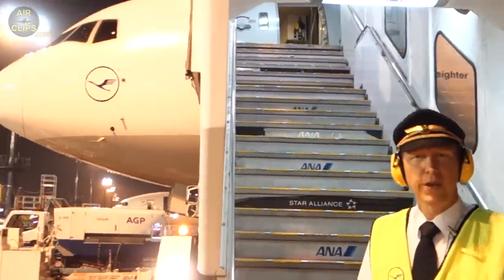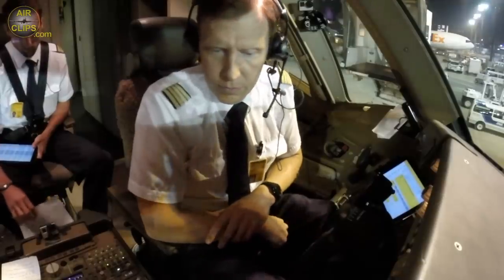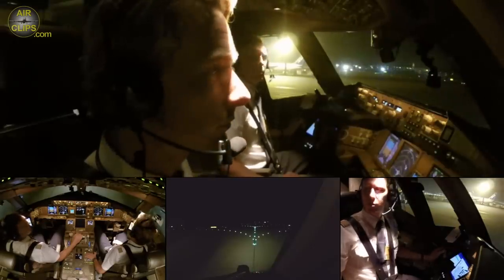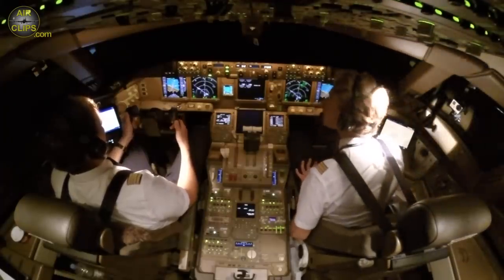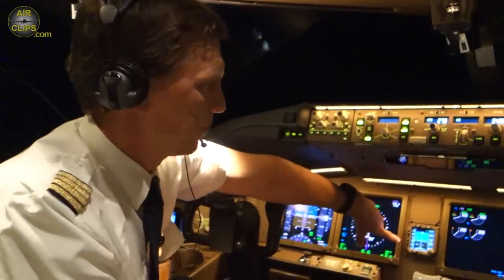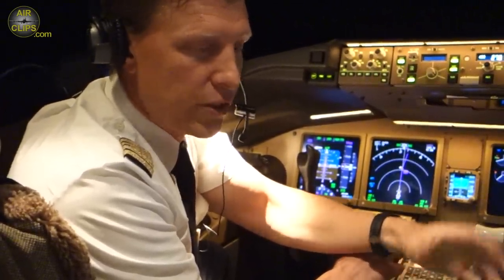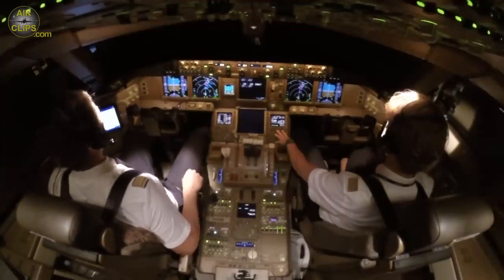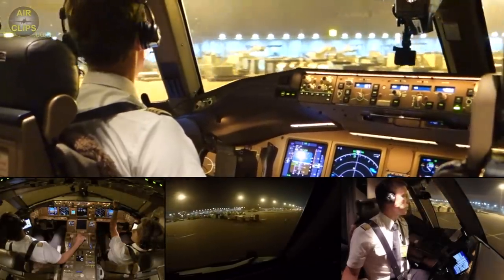B777F ULTIMATE COCKPIT MOVIE: Lufthansa Cargo Captain Rikard delivers two pregnant horses [AirClips]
AirClips.com is the world’s leading provider for free cockpit films in highest quality. Our team members are aviation industry professionals with decades of insider experience and dedicated avgeeks at the same time. We know what you want, because we love the same stuff!

The Air-Clips.com Team was invited to join Captain Rikard, Senior First Officer Sebastian and First Officer Benjamin on a Boeing 777-200F cargo run from Frankfurt to Tokyo Narita, onwards to Seoul and back to Frankfurt. For each of the three flights Air-Clips.com has created one of the famous ULTIMATE COCKPIT MOVIES which is available here completely for free in HD quality.

AirClips.com supports the pilot’s profession and all those interested in dedicating their lives to the beauty of flying.

In a special series we are reporting about pilot’s training, life and career opportunities in the Lufthansa Group, one of the world’s leading aviation groups.

Let us encourage you to consider becoming a future pilot for one of the Lufthansa Group airlines, starting with a thorough training by European Flight Academy (EFA).

Enjoy our series of clips and films about being trained by and working as a pilot for the Lufthansa Group.

Check out their link for more details on how to join